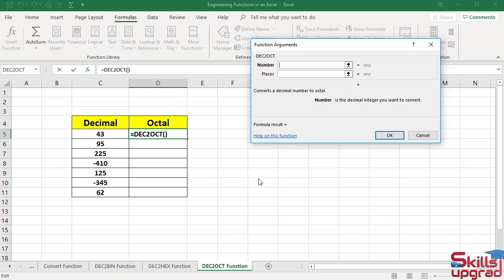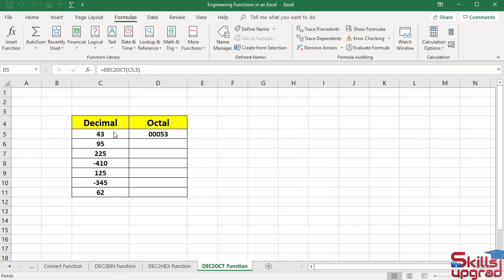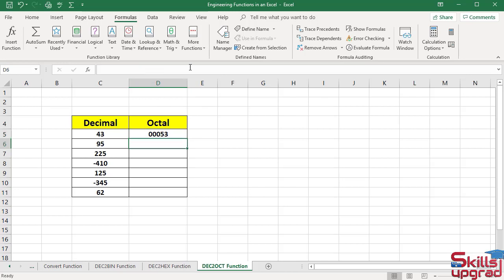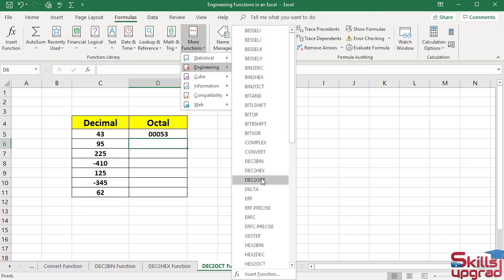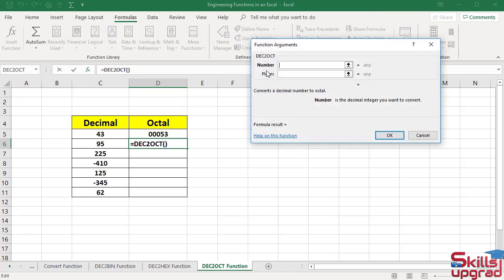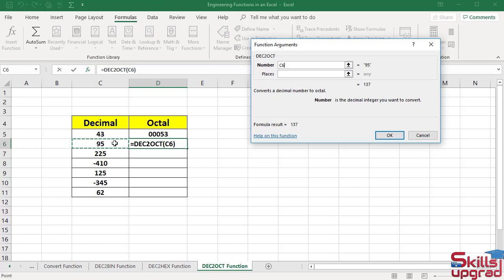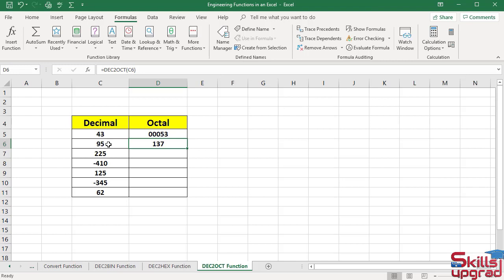MS Excel Beginners To Advanced Course | DEC2OCT Function | MS Excel Functions And Formulas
1-      Introduction to Excel
2-      Formatting a Worksheet
3-      Saving and Printing a Workbook
4-      Calculations With Basic Formulas
5-      Calculations Excel Functions
6-      Project Calculations with Operators and Functions
7-      IF and VLOOKUP Functions
8-      Date and Time Functions in an Excel
9-      Logical Functions in an Excel
10-    Lookup and Reference Functions in an Excel
11-    Text Functions in an Excel
12-    Math and Trigonometry Functions in an Excel
13-    Statistical Functions in an Excel
14-    Engineering Functions in an Excel
15-    Information Functions in an Excel
16-    Database Functions in an Excel
17-    Financial Functions: Borrow Money to Bank
18-    Financial Functions: Invest Money in the Bank Saving Account
19-    Financial Functions: Build Future Income Statement of Company
20-    Financial Functions: Calculate Depreciation of an Asset of Company
21-    Financial Functions: Invest Money in Company
22-    Basic Financial Examples(Learn Use of Operators +,-,/,*)
23-    Adding Column and Pie Charts in an Excel worksheet
24-    Adding Line and Combination Charts in an Excel
25-    MS Excel Spark lines (Line, Column, Win or Loss) and Data Bars
26-    MS Excel Waterfall Chart, Funnel Chart and Map Chart
27-    MS Excel People Graph, Sunburst Chart, Tree map and Bubble Charts
28-    MS Excel Stocks and Geography, Progress Chart
29-    MS Excel Analyzing Sales Data in Pivot Tables and Pivot Charts
30-    Creating Excel Tables, PivotTables and Pivot Charts
31-    Data Validation and Inserting Comments
32-    Analyzing Data in the MS Excel Table
33-    Analyzing Data with MS Excel PivotTables
34-    Analyzing Data with Business Intelligence (Power Queries and Trendlines)
35-    Analyzing Data with Business Intelligence (Forecast Sheet)
36-    Analyzing Data with Business Intelligence (Power Pivot, Data Model & Power Map)
37-    Extracting Data from the Website(Power Query, Power Pivot, Pivot Table)
38-    Loading Website Data into Power Map(Power Query, Power Map)
39-    Extracting Data from the Website(Power Query, Pivot Table)
40-    Extracting Football Team Data from the Website(Power Query, Pivot Table)
41-    Analyzing Business Data by using What-If Analysis Tools(Goal Seek, Data Table)
42-    Analyzing Business Data by using What-If Analysis Tools(Scenario Manager)
43-    Analyzing Business Data with Solver
44-    Create and Publish Dashboard
45-    Dashboard Layout Design : Create Sales Dashboard
46-    Data Analysis in PivotTables (Creating Revenue Dashboard)
47-    Microsoft Power BI
48-    Bookmarks Pane and Selection Pane In MS Excel
49-    Editing and Visualizing Data In MS Excel
50-    Extracting Data from the Website In MS Excel
51-    Extracting Sales Data from the Website In MS Excel
52-    Microsoft Excel New Quick Measure(Calculations Without Dax)
53-    Microsoft Excel Custom Visuals
54-    Microsoft Excel VBAs And Macros